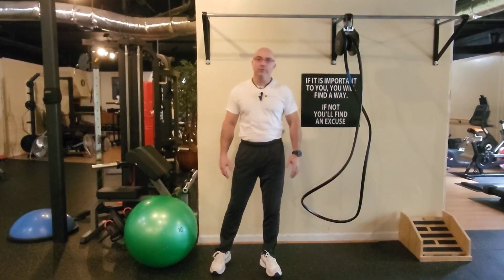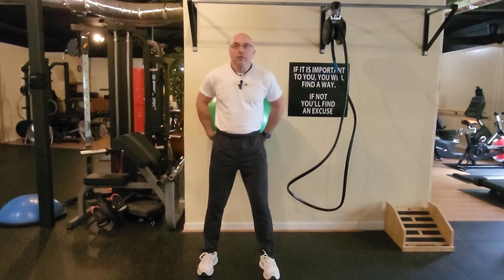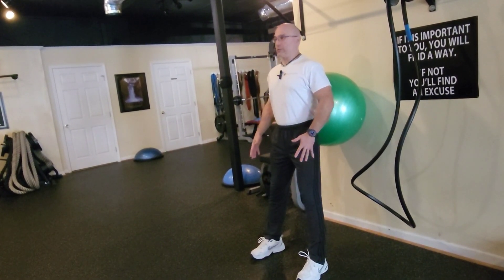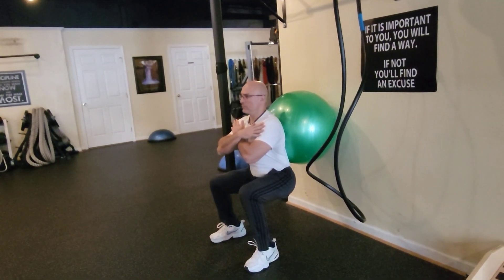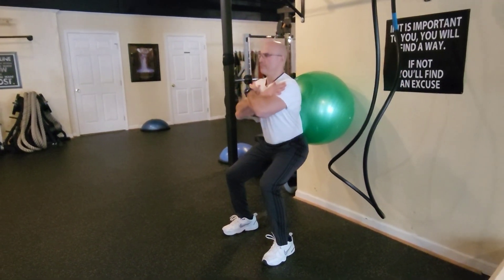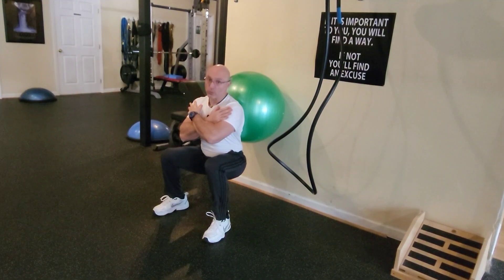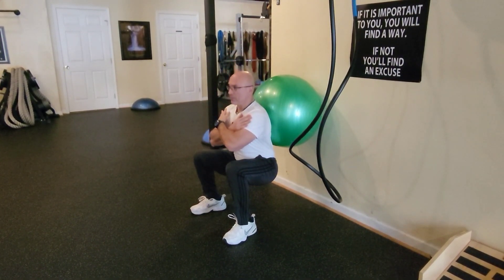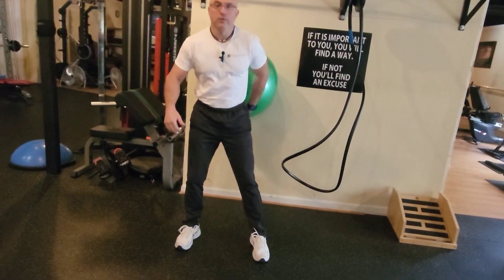Stability ball squat.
Always consult with your physician before doing any exercise and/or start an exercise program. Warm up really well at least 10 - 15 minutes before doing any resistance exercise.